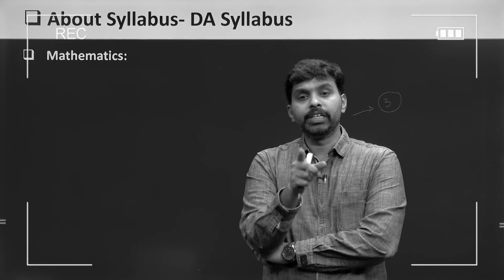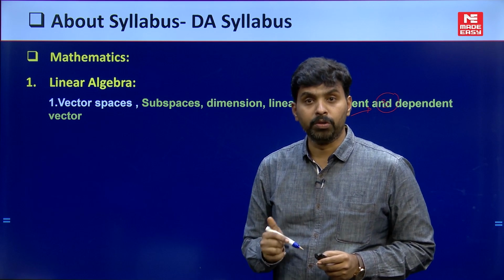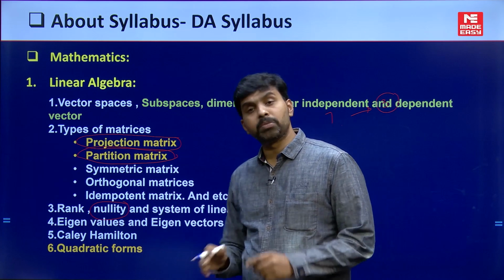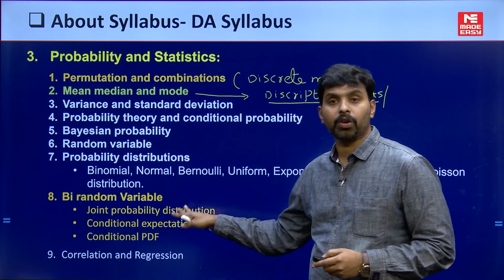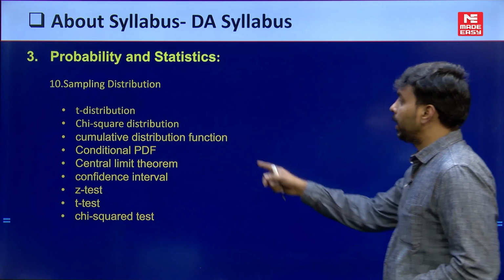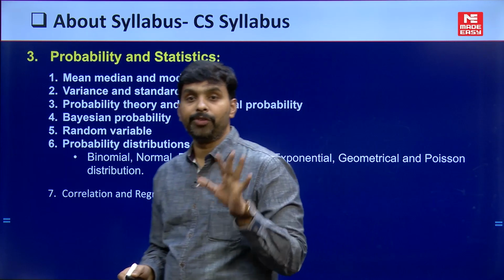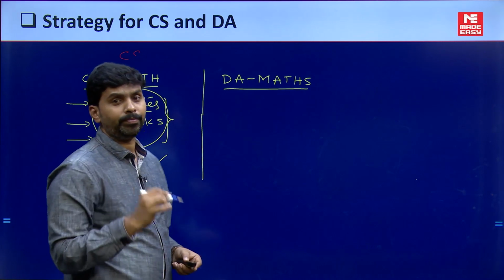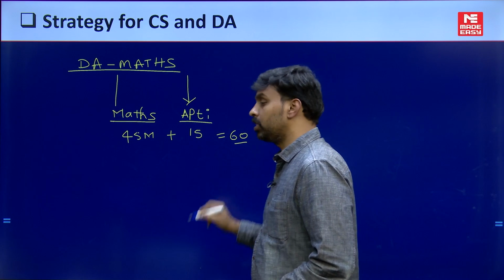Detailed Strategy for GATE 2025 DA Mathematics | Syllabus, Weightage & Study Plan | MADE EASY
In this video, Srikar Gupta Sir, a renowned faculty member at MADE EASY, provides a comprehensive roadmap for the GATE 2025 DA Mathematics Paper.

He will guide you through every critical aspect of the exam, including a detailed breakdown of the syllabus, topic-wise weightage, an effective study plan, and proven strategies to excel in the exam.

Don't miss this valuable session to enhance your GATE 2025 preparation and maximize your score in the DA Mathematics section!

to stay updated on more informative content.